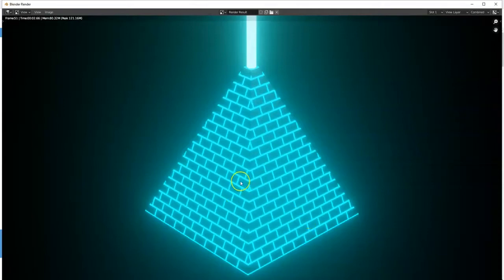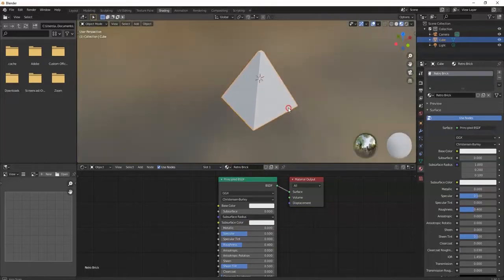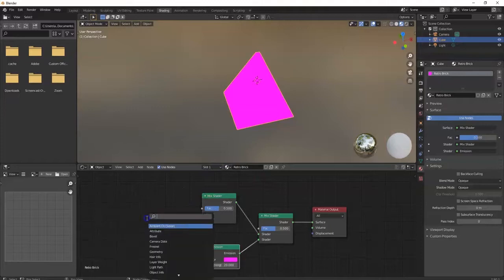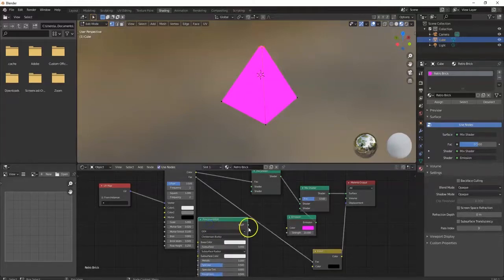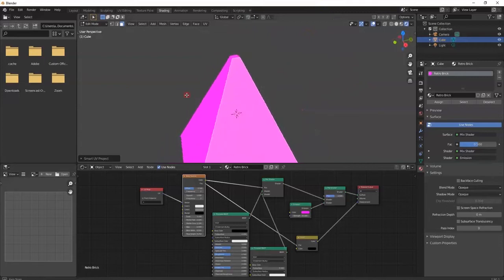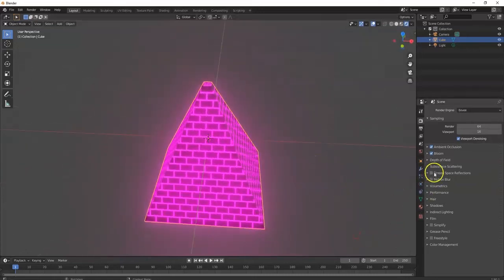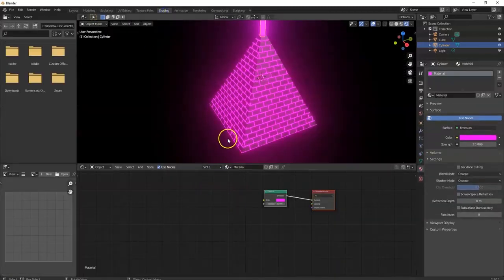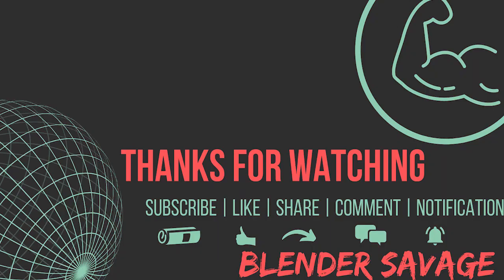How to make a Retro Neon BRICK pattern | Blender Tutorial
A quick and easy beginner-level Blender tutorial.